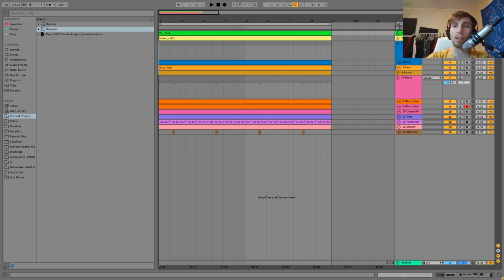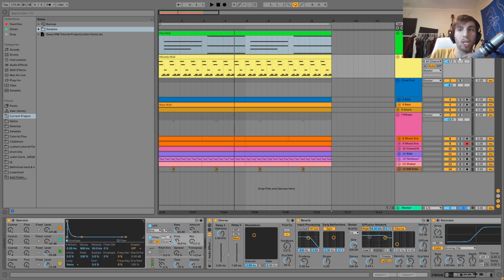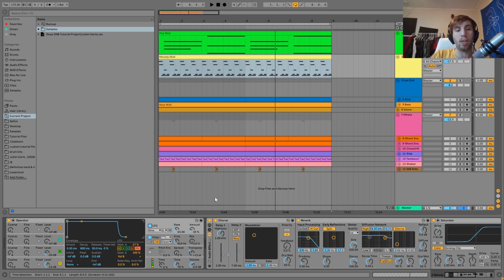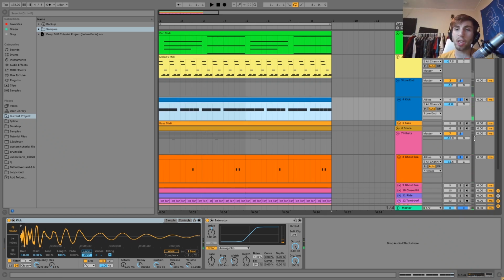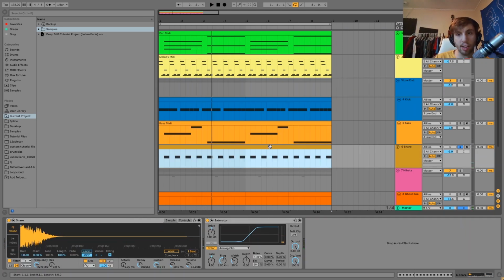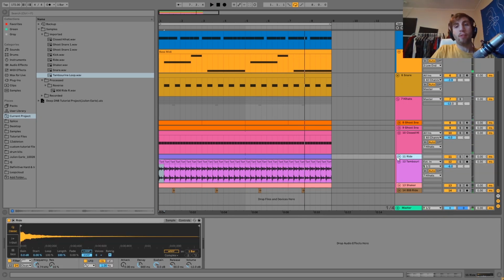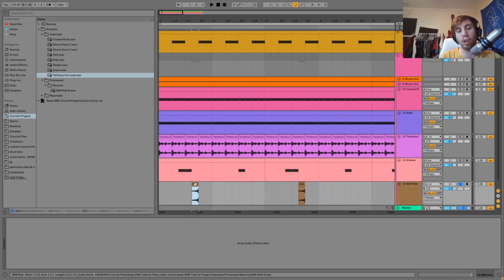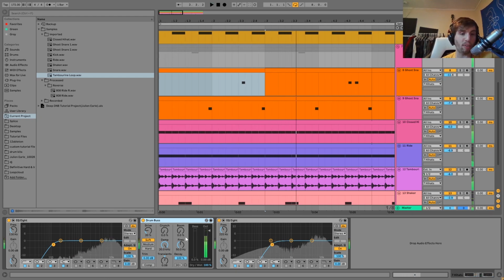How To Make Deep Liquid Drum N Bass [+Samples]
This video is about How To Make Deep Liquid Drum N Bass